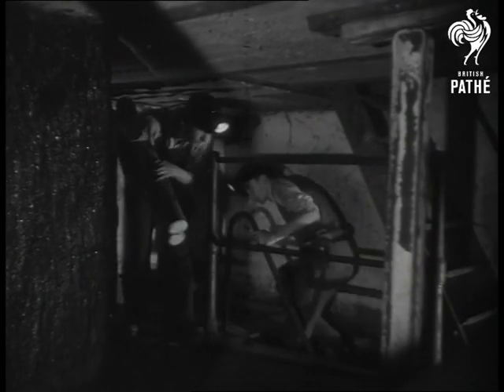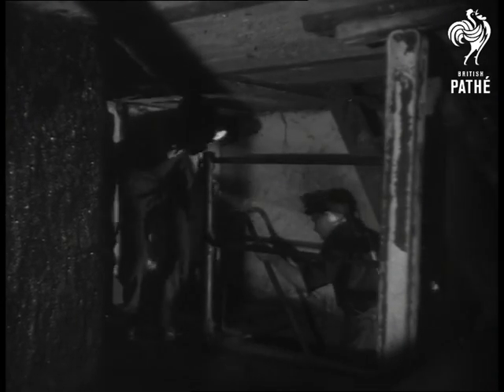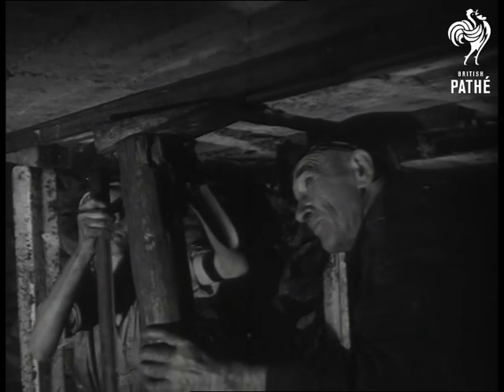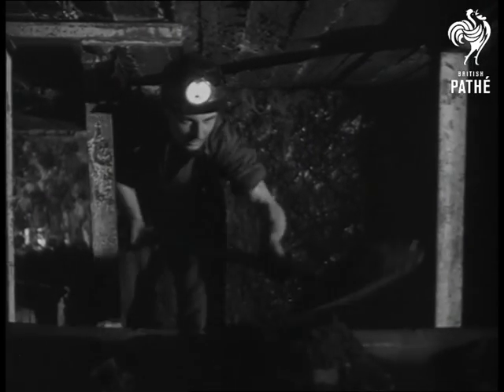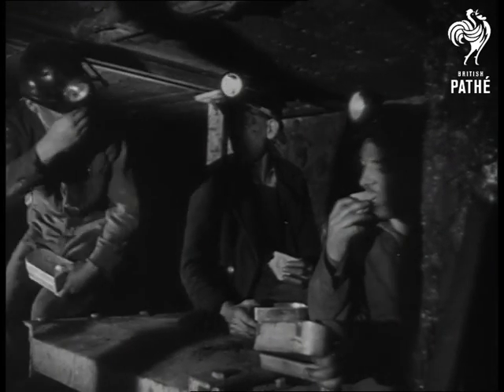Indoor Coal Mine Aka Upstairs Coal Mine (1948)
Aberraman Training Mine, Glamorgan, South Wales.

Various shots group of teenage boys in mining helmets walking towards large warehouse.  The warehouse has all its windows bricked up - it is now used as a model coal pit to train young miners.

M/S boys climbing ladder steps into first floor.  C/U of instructor teaching mining student to put up wooden pit props.  M/S of more boys learning to lay rail tracks inside pretend tunnel.  Various shots boys and instructor crouching in front of concrete wall painted black - a fake coal face.  M/S boys stacking sand bags - they are learning how to make supports for roof of "tunnel".  Various shots of boys shovelling coal from shaker and conveyor belt.  C/U boys and instructor eating sandwiches.

 Note: also spelt Aberaman.

 FILM ID:1355.14